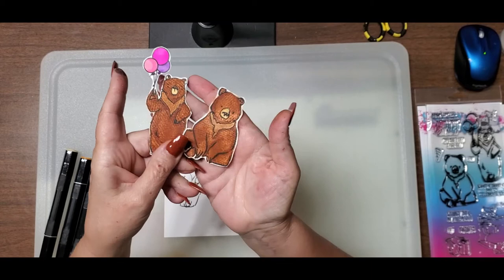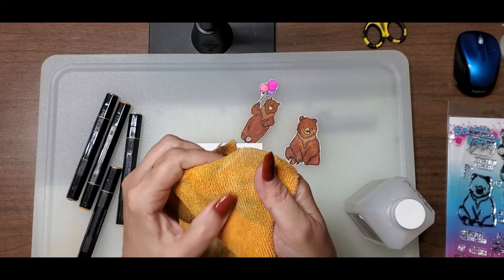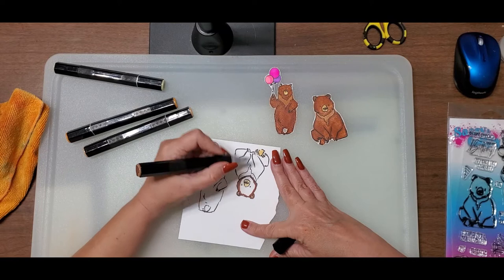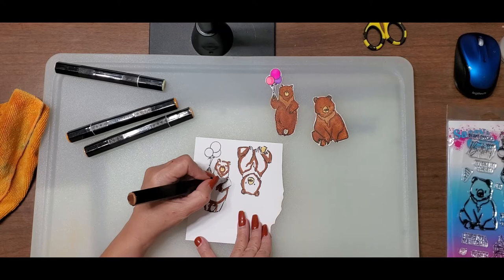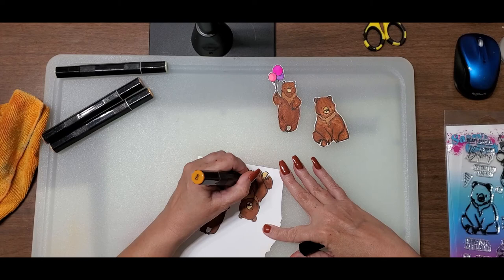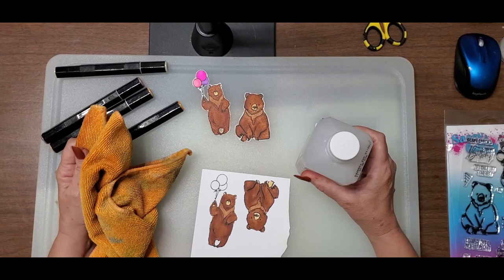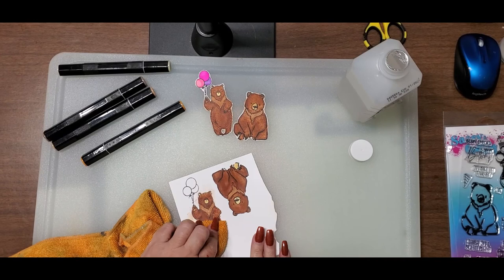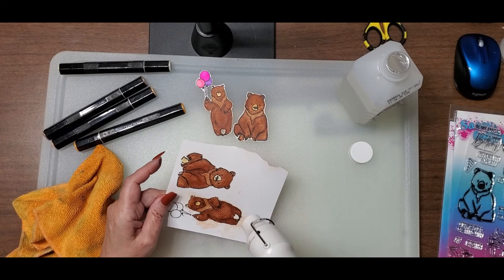Alcohol Marker Technique: an easy way to make FUR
A long time ago, when I was first starting out in the YouTube and alcohol marker business, a bunch o my idols (that would be you, Mary and Koren, before we were friends) were going to The Coloring Road Trip at My Favorite
Things in Eustis, FL. I got to meet Kathy Racusin before I really knew who she was - and she taught me this cool -and surprisingly easy technique for adding texture to alcohol marker projects. Lucky you - I'm passing it on!

All the supplies in this video were purchased by myself alone. Therefore, the opinions expressed are also mine alone. And that heat tool is about 2 decades old, so you're glad you can't hear it!!